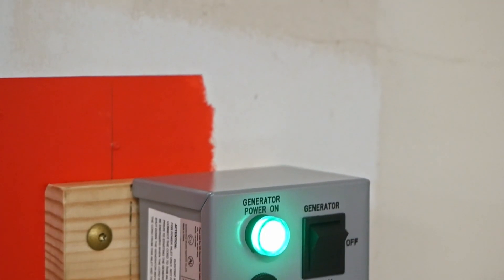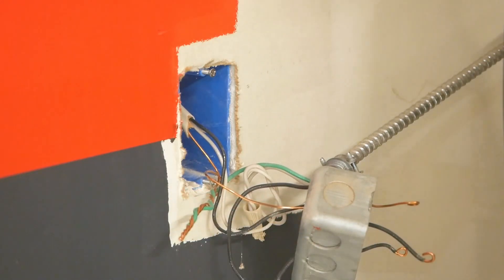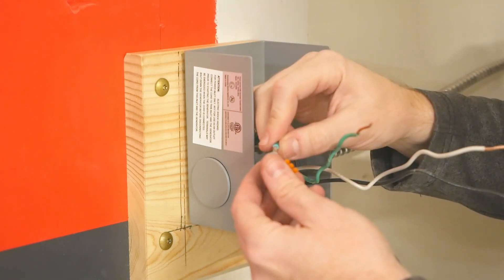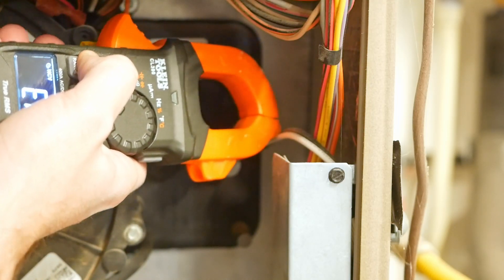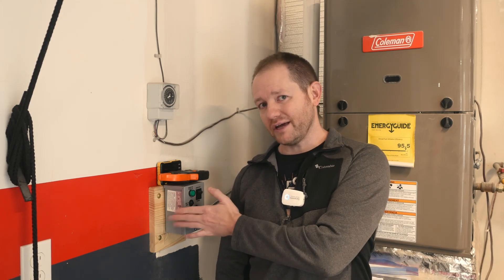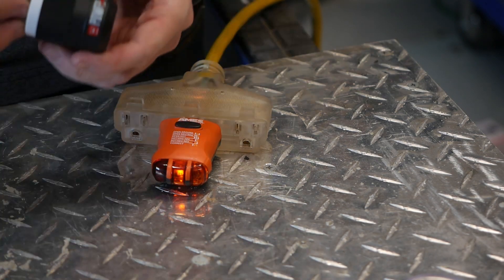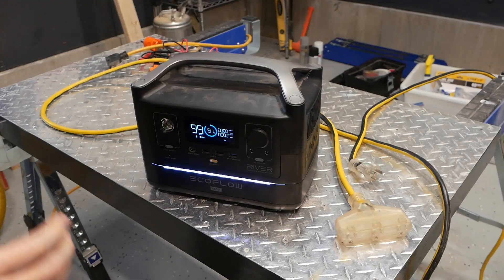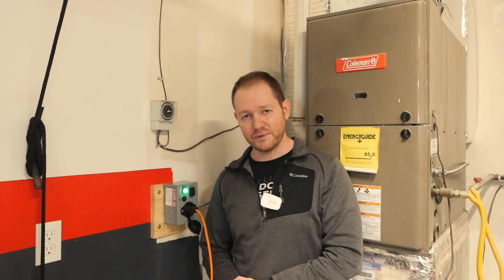Install THIS Transfer Switch to Run Your Furnace on Backup Generator Power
Generator Transfer Switch
Neutral Bonding Plug
Klein Multimeter
Circuit Tester
Reducing Washers(3/4 to 1/2)

Gear Used in Filming:
Big Camera
Little Camera
Camera Slider
Mic 1
Mic 2